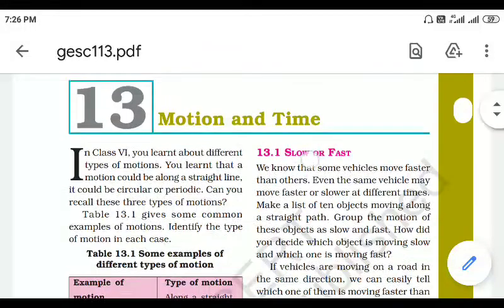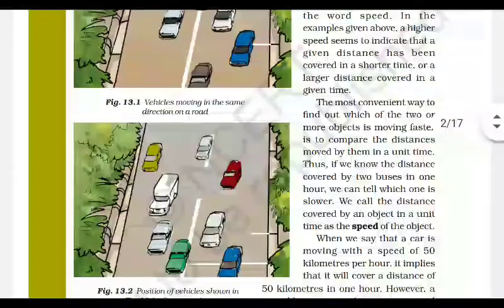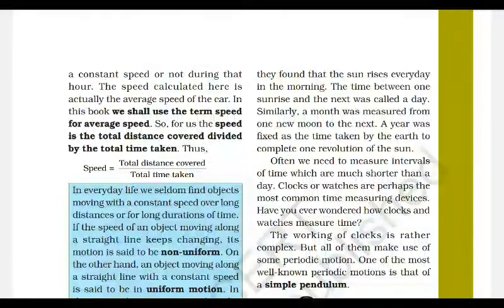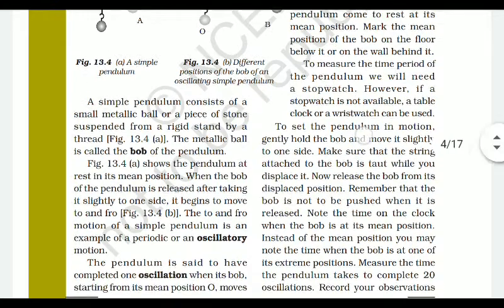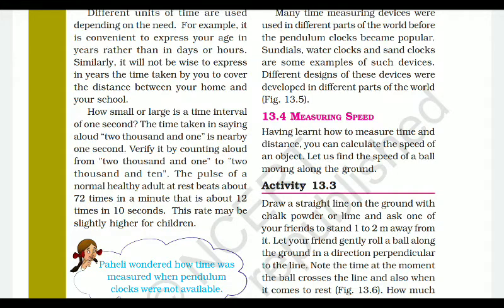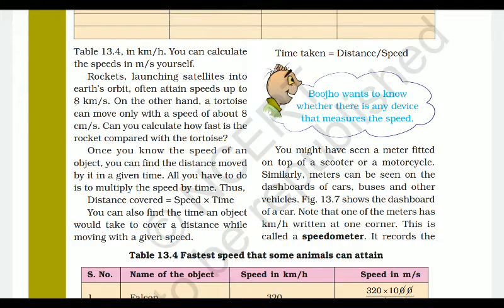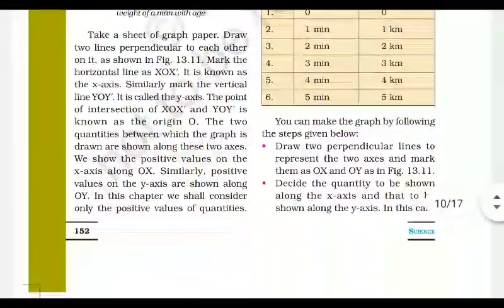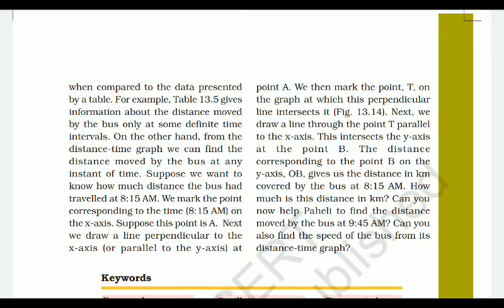Claas 7 science ch 13 Eng. Med.